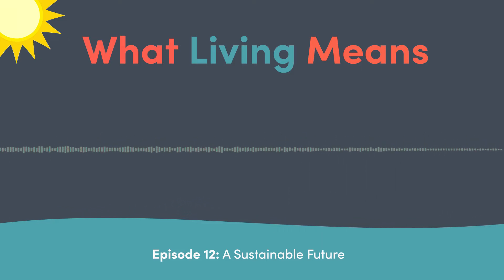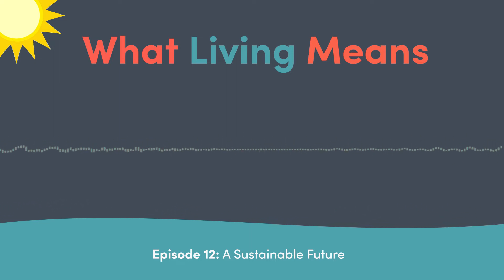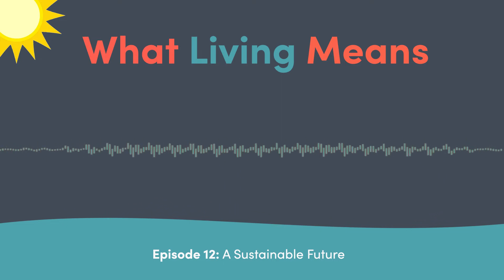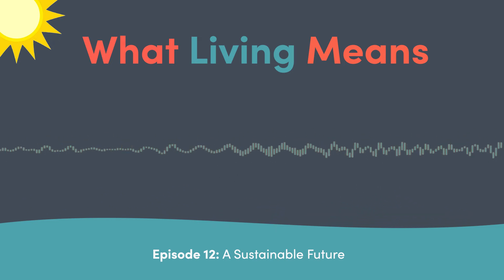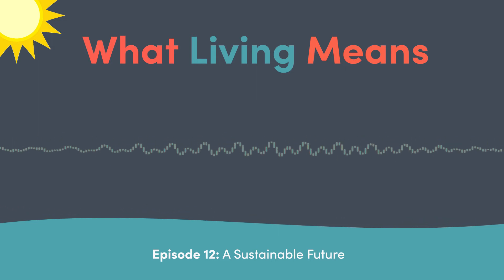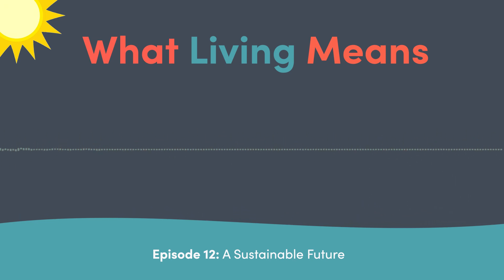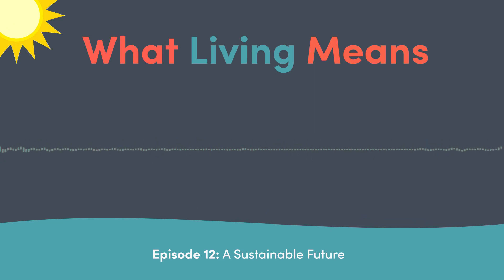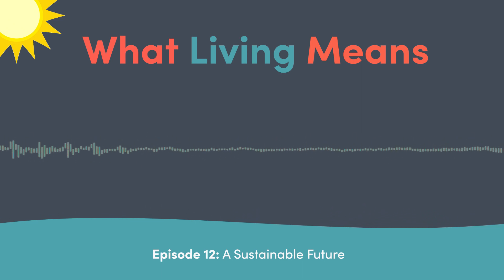Episode 12: A Sustainable Future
William Jenkins, Director of Environment and Sustainability at Clayton Homes, discusses diverting thousands of tons of unnecessary construction waste from landfills, smart features that help residents save on utilities, and a sustainability pledge to plant millions of trees in 2022.